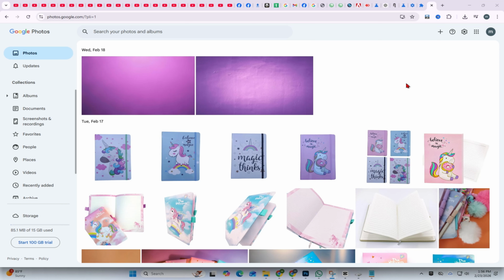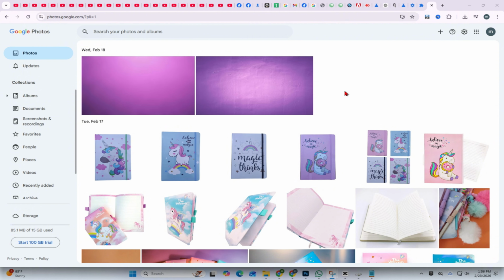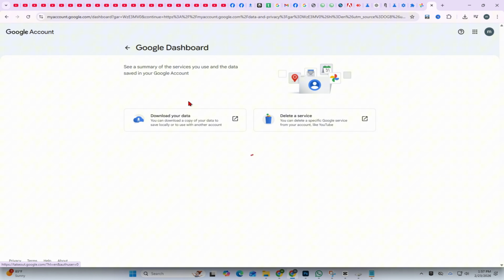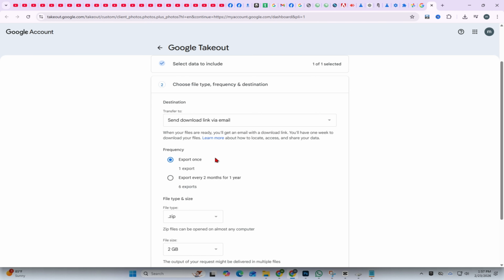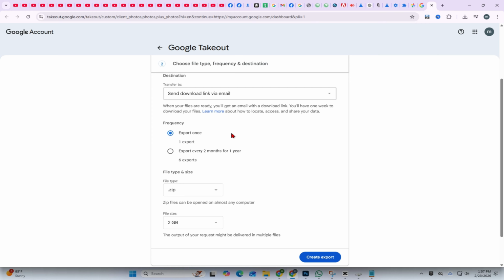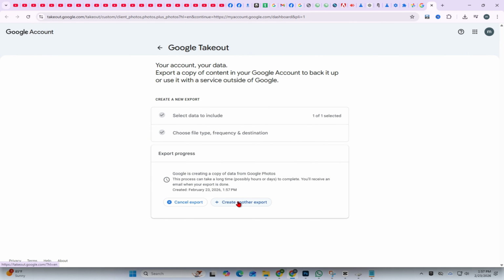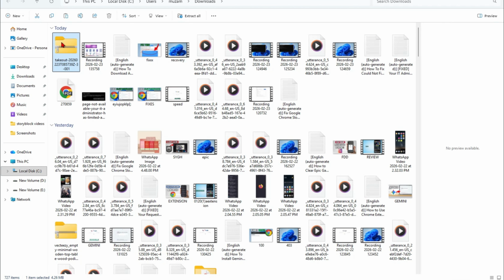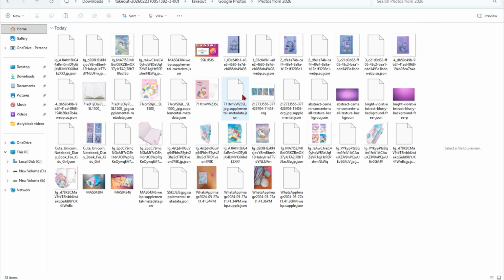How to Download All Your Photos from Google Photos to Your Computer (Step-by-Step Guide)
Want to download all your Google Photos to your PC or laptop? In this tutorial, we’ll walk you through the exact steps to export and download your entire Google Photos library quickly and safely.